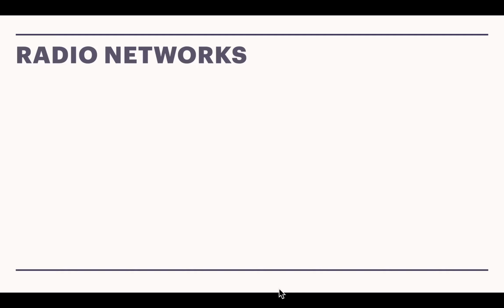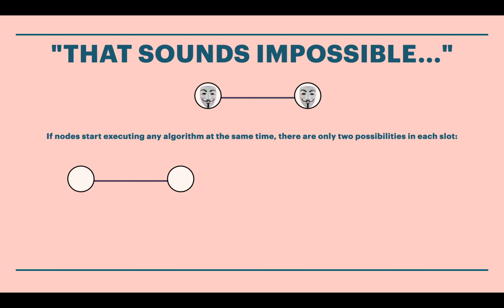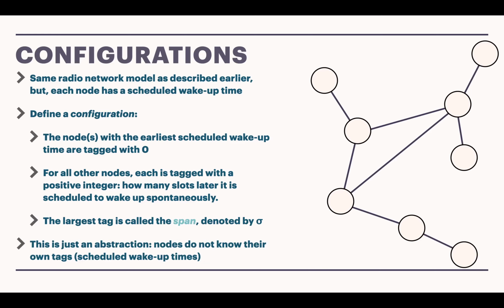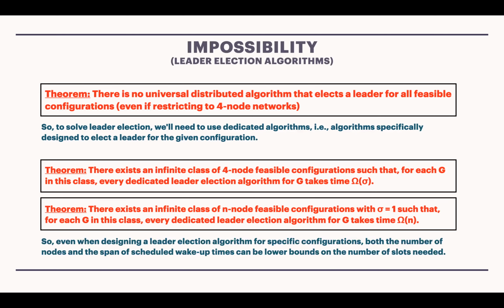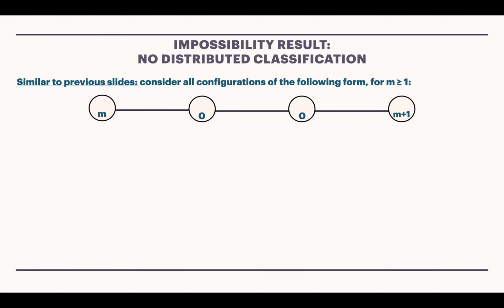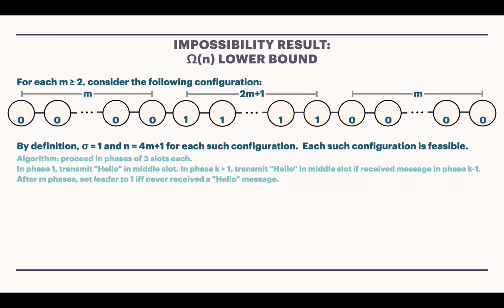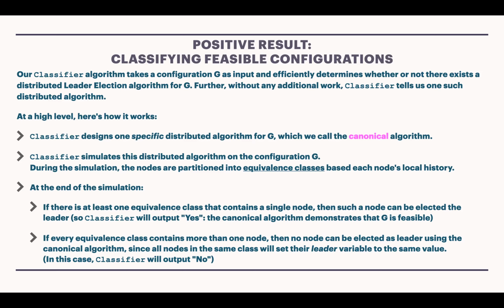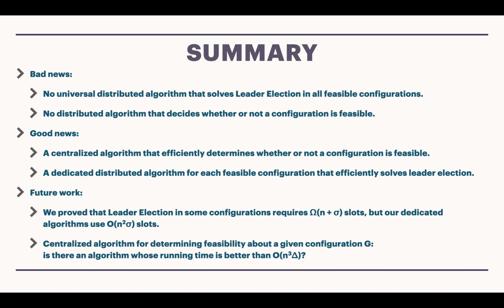Deterministic Leader Election in Anonymous Radio Networks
Avery Miller, Andrzej Pelc and Ram Narayan Yadav
Virtual Session 7
SPAA 2020